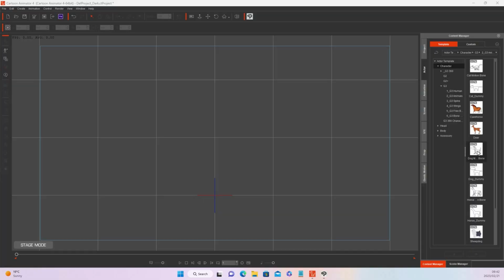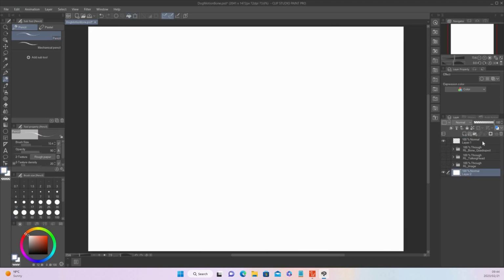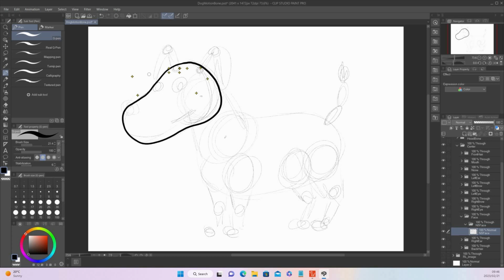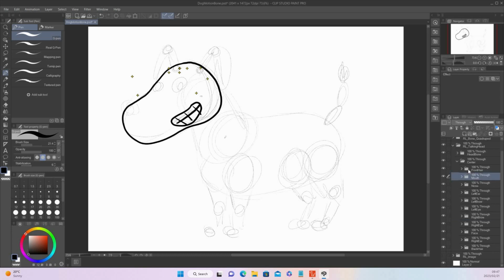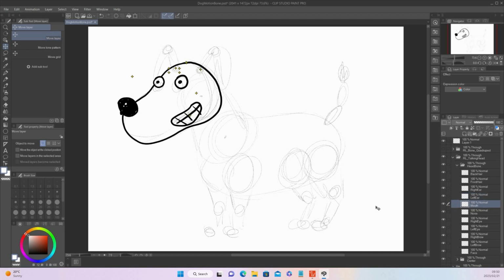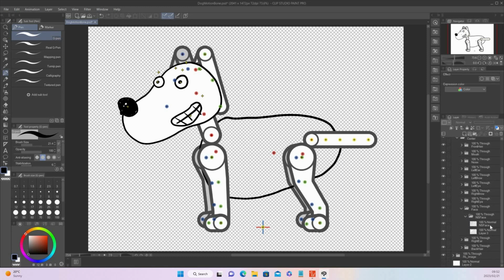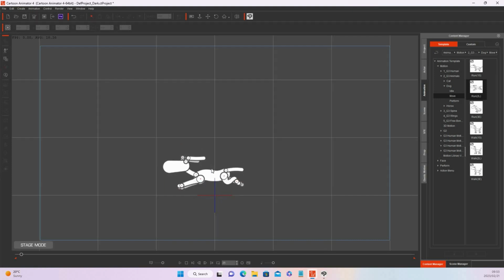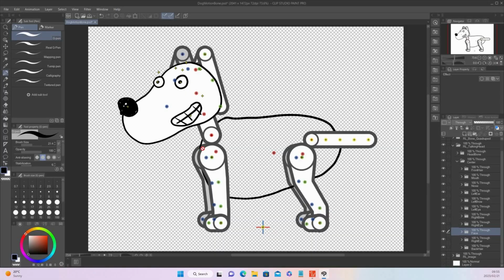How to rig animal characters in Cartoon Animator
Recently I received a comment on one of my videos asking whether a beginner can rig characters, especially animal characters, or should they hire someone to do it for them.  The honest truth, creating and rigging characters for Cartoon Animator is actually easier than one think, and yes, beginners can also do it.

In this video I teach how to create and rig an animal character using my simple method to minimize any mistakes.